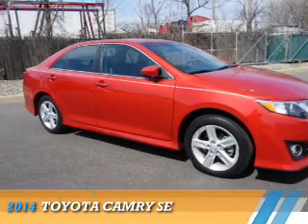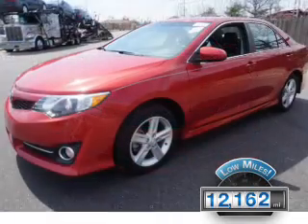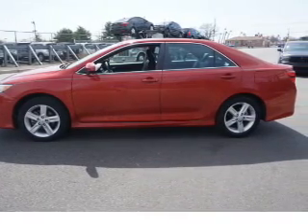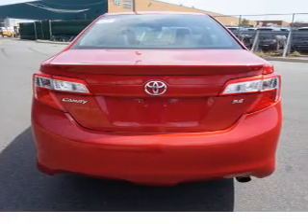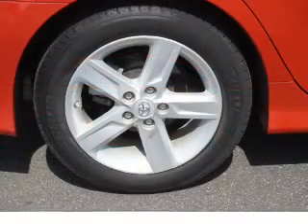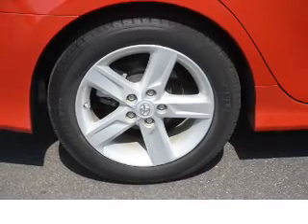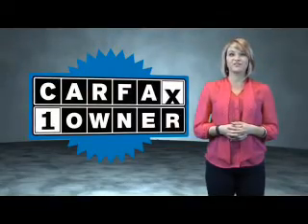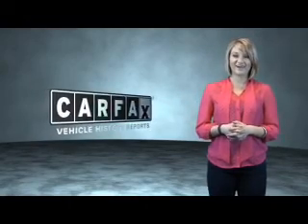2014 Toyota Camry E4939 - Edison NJ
Year: 2014
Make: Toyota
Model: Camry
Trim: SE
Engine: 2.5 liter 4 Cylindercylinder FWD
Transmission: Automatic
Color: Red
Mileage: 12162
Address:
VIN:4T1BF1FK6EU756952